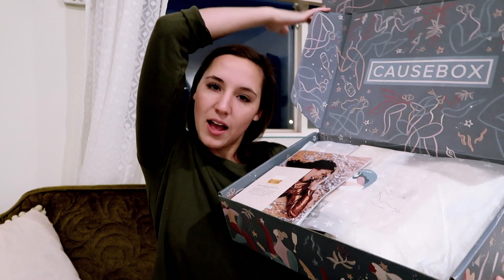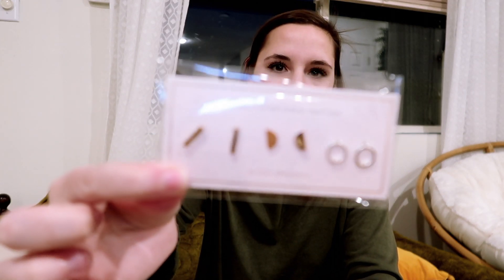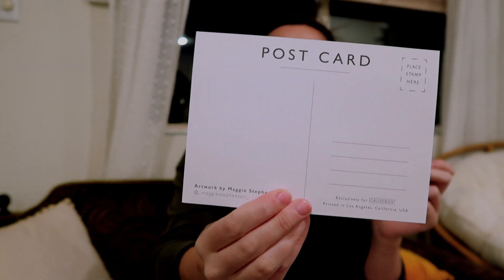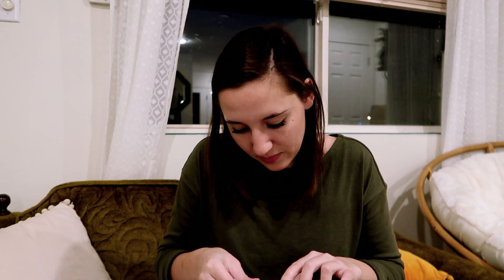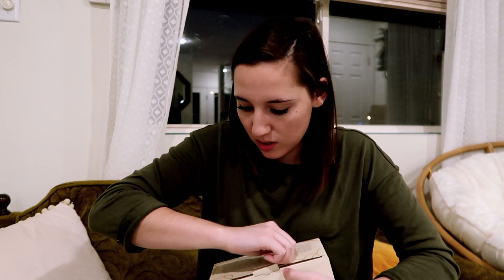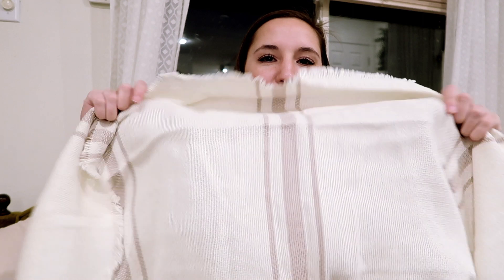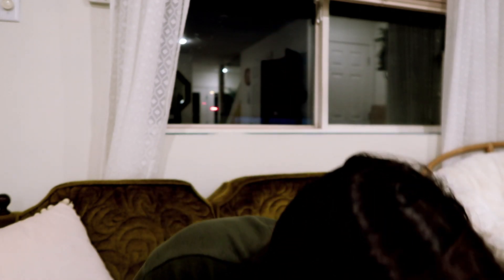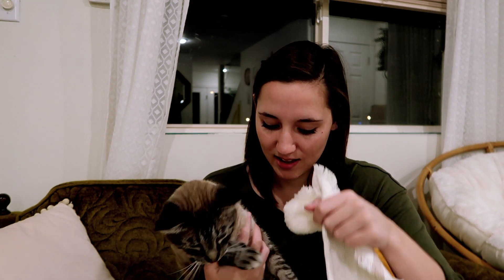Winter Causebox Unboxing | OVER $250 VALUE || darby bogden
I'm back with another Causebox unboxing!

I love giveaways so I'll be doing one every few milestones